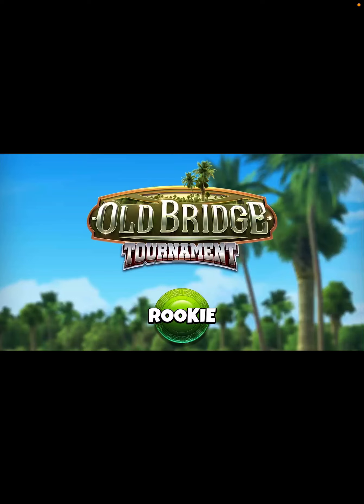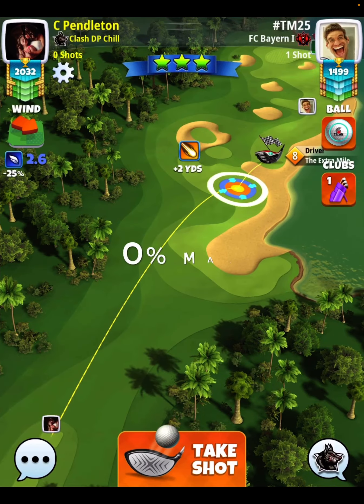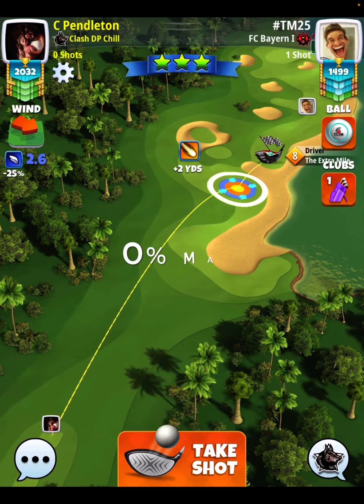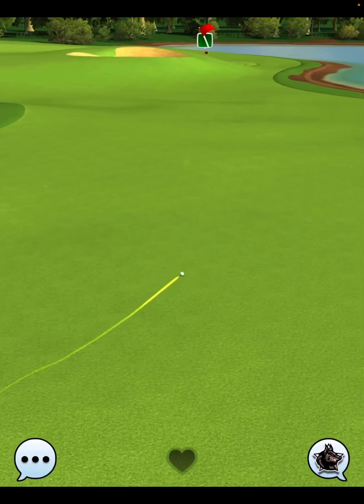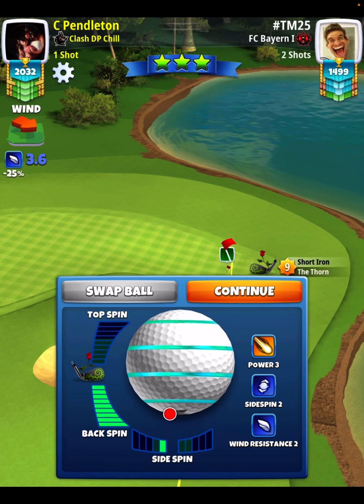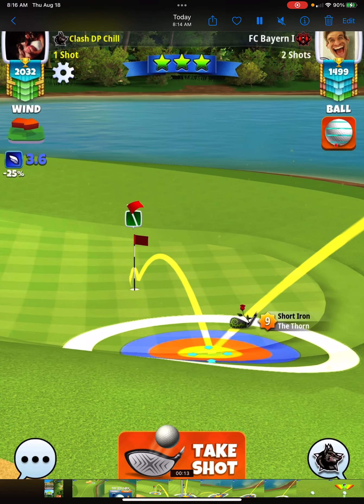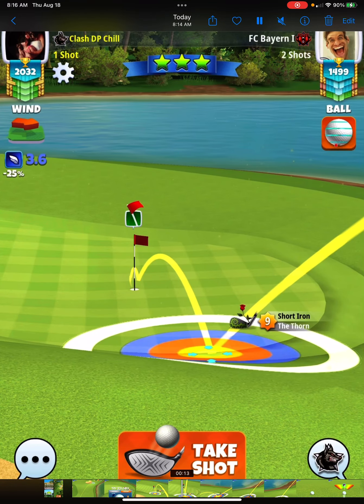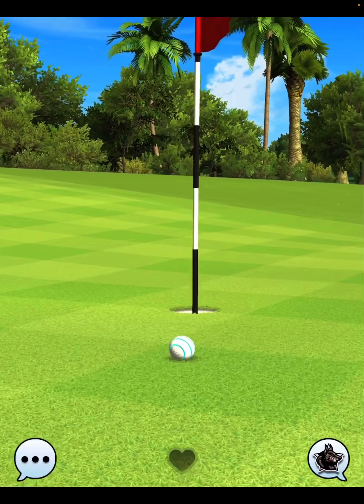Golf Clash | Rookie Division - Hole 10 | Opening Round - Old Bridge Tournament